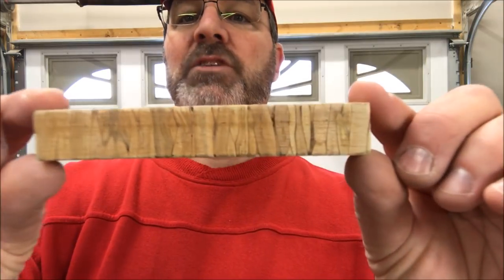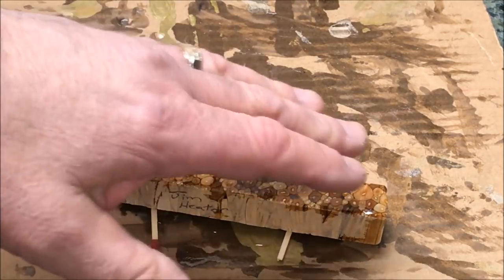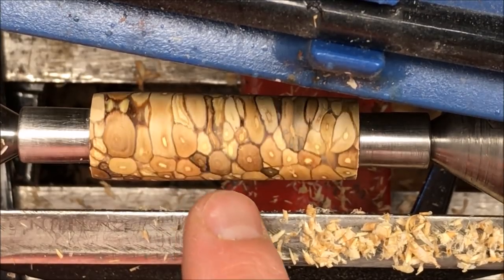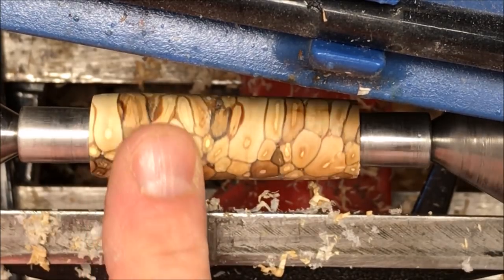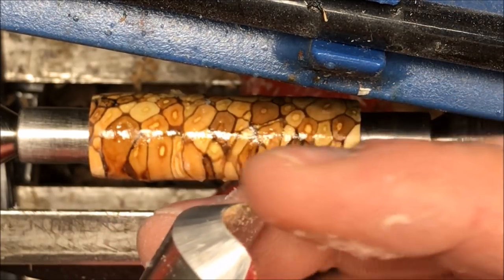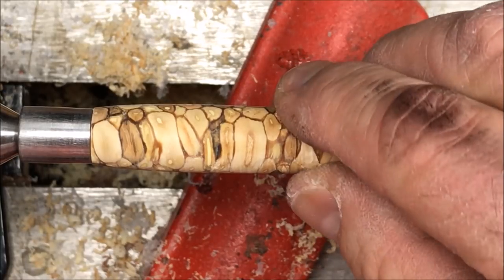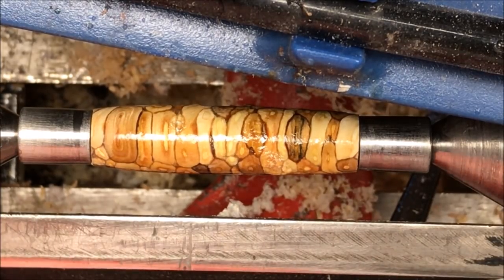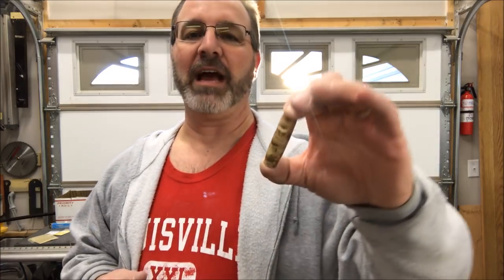Apple Twig Blank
This is an Apple Twig Blank and it needs a tiny repair. I'm looking for ideas.

Regards,
Bob